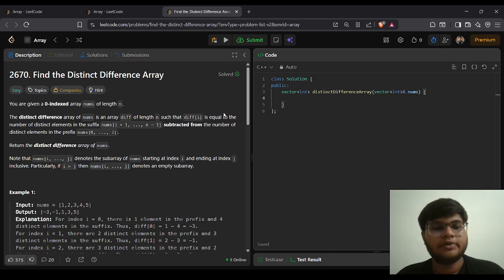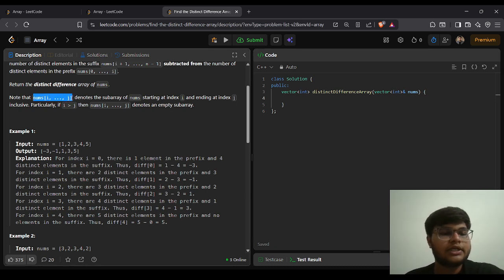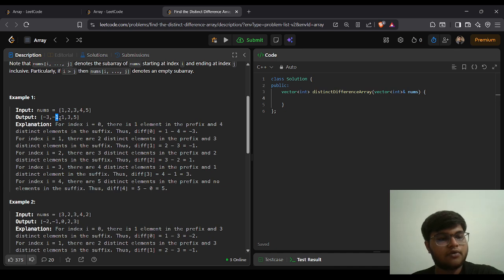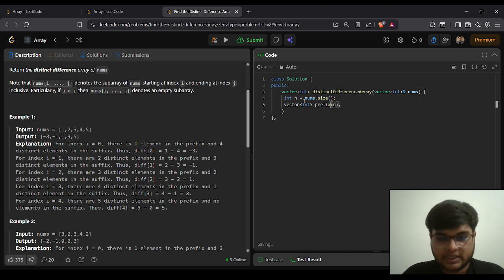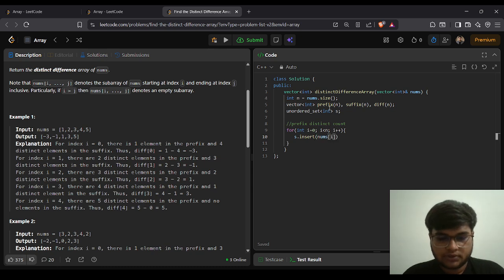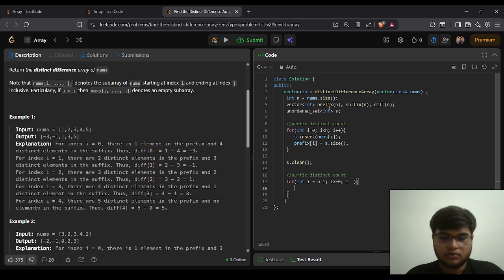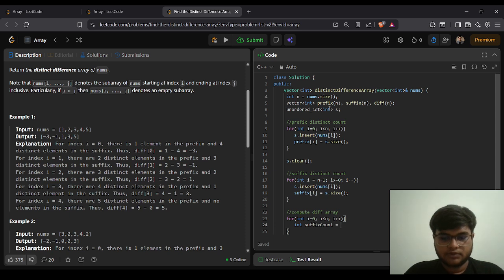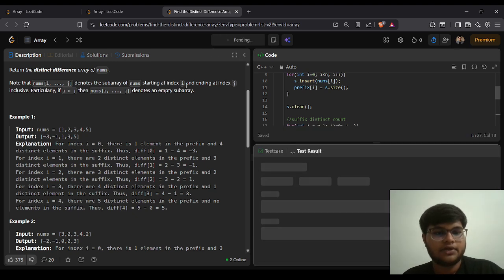LeetCode #2670 Find the Distinct Difference Array | Easy Solution Explained (C++)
Welcome to Episode 39 of my LeetCode series!

In this video, we solve LeetCode Problem #2670: Find the Distinct Difference Array, an array and Hash Set problem that teaches prefix and suffix processing.

Topics covered:
✅ Understanding the problem
✅ Counting distinct elements
✅ Prefix and suffix sets
✅ Building the difference array

Problem:
You are given a 0-indexed array nums of length n.

The distinct difference array of nums is an array diff of length n such that:

diff[i] = number of distinct elements in nums[0...i]
          - number of distinct elements in nums[i+1...n-1]

Return the distinct difference array of nums.

This problem is a great exercise in using Hash Sets and demonstrates how prefix and suffix information can be combined to solve array problems efficiently.

LeetCode Problem #2670: Find the Distinct Difference Array